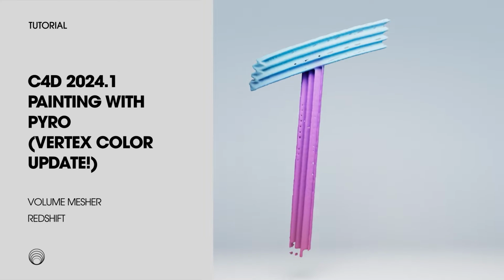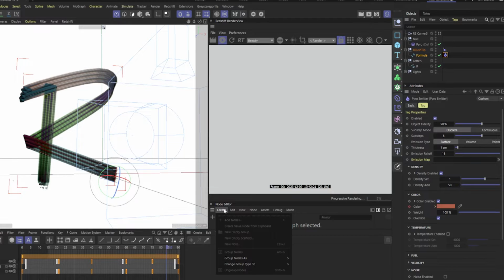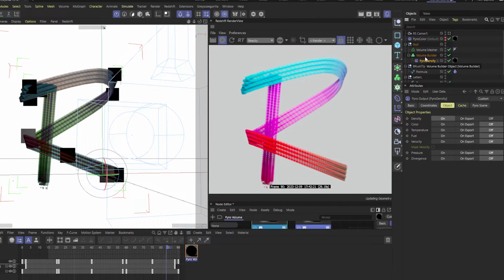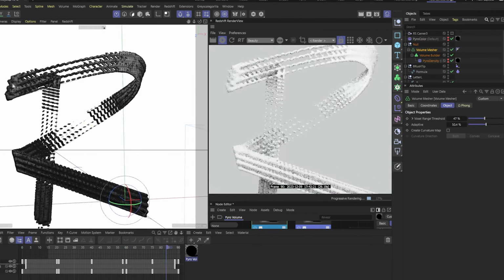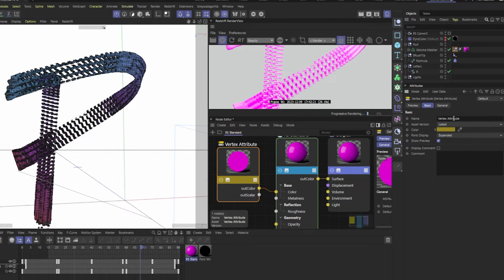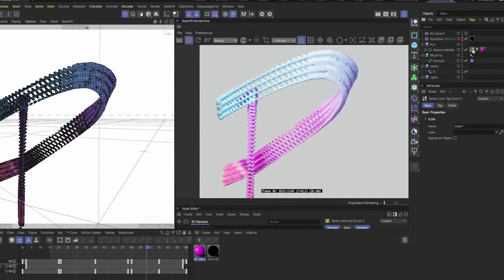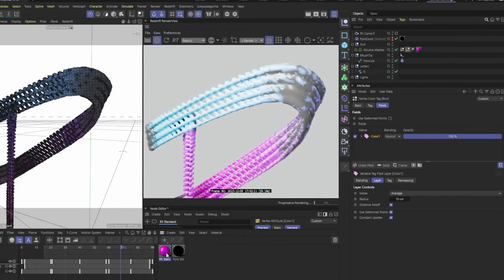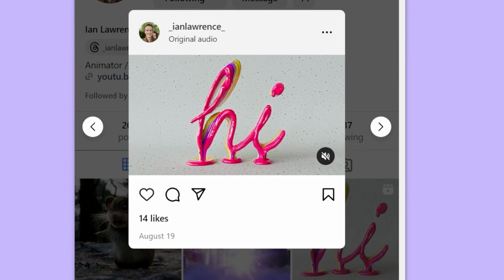C4D 2024.1: Pyro Paint UPDATE! Fix vertex color map issues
This tutorial is an update from my previous tutorial that you should watch first:
I'm only fixing the vertex map issues people been getting when using the volume builder with vertex color tag. My solution is to smooth out and blur the vertex color tag. But also a few differences from 2023 version
All project files can be found on our site (through a one-off  membership)

Skip to 8:15 minutes if you just want the solution

Tutorial sections:
00:00 Introduction
00:30 Before After
01:13 Quick recap of previous tutorial
01: 57 Adding pyro Volume (don't need this step just to see what the smoke looks like)
02:33 Split Pyro into two objects density and color separate
03:30 Volume Builder and Volume Mesher
04:12 Trouble Shoot 1 weird artifacts
06:45 Vertex attribute to material
7:00 Create vertex color tag
7:20 Add pyro color in field of Vertex color tag
09:00 Blur Vertex Color Tag
09:31 Start here to see 2024 changes
11:30 Trouble Shoot2 Blur Vertex map
12:15 Trouble Shoot 3 Scale down vertex
12:41 Shout outs
13:00 Thank you